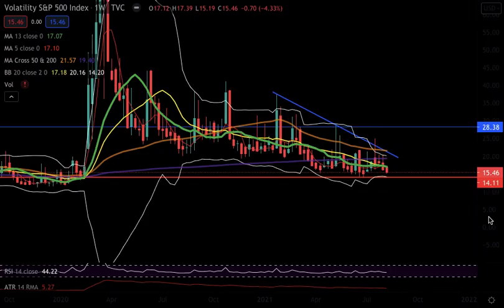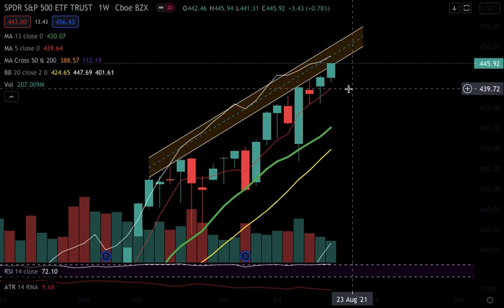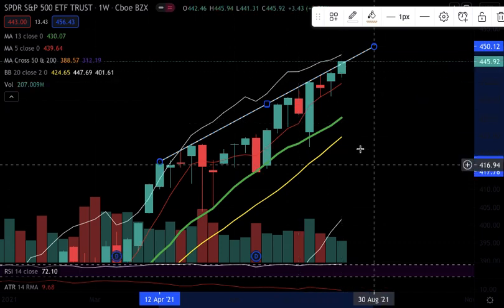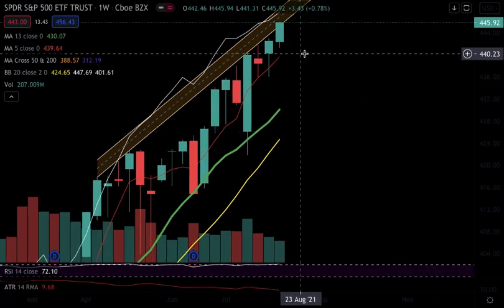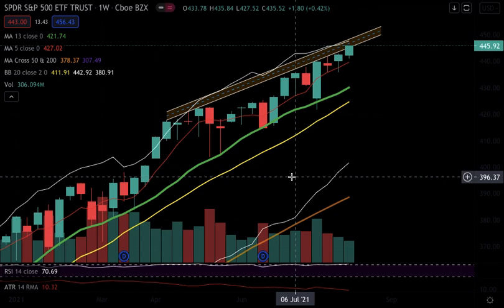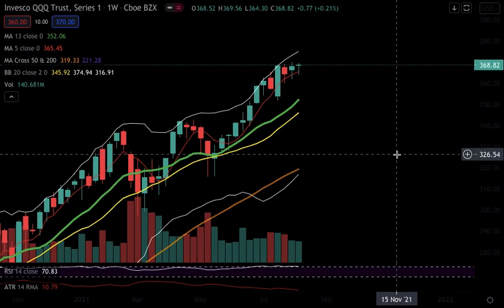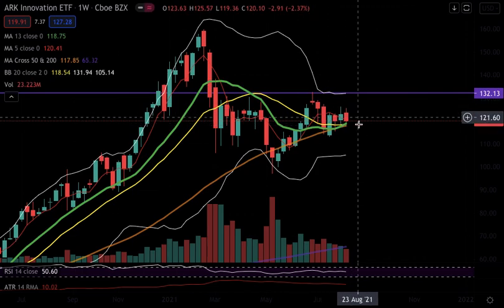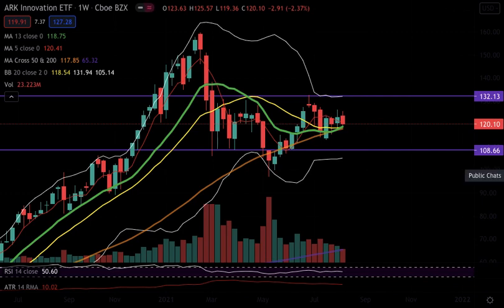Stock Market Analysis.... SPY QQQ ARKK VIX(Macro Level)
Using technical analysis, I am going to go over the possible scenarios that we need to watch out for in order to weather this storm. Also if you like my technical analysis style, feel free to mention some stocks that you would like me to take a look at.

TIMESTAMP-
SPY- 0:07
QQQ- 9:57
ARKK- 12:54